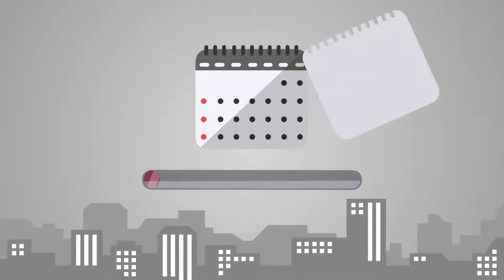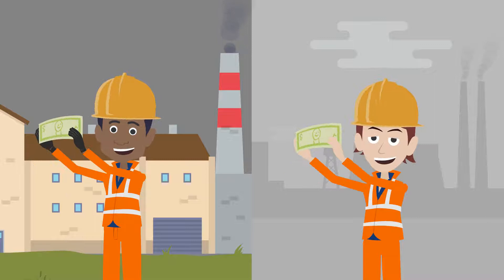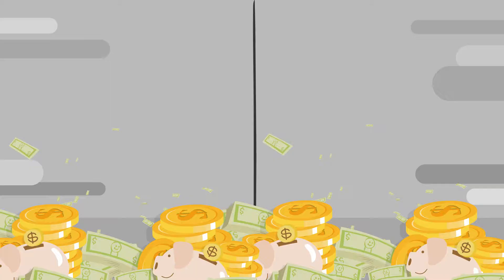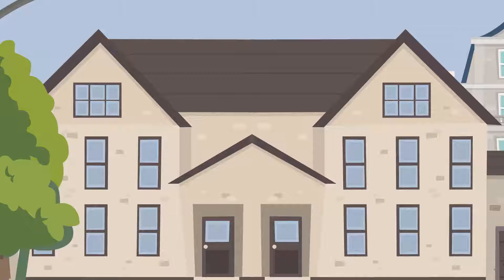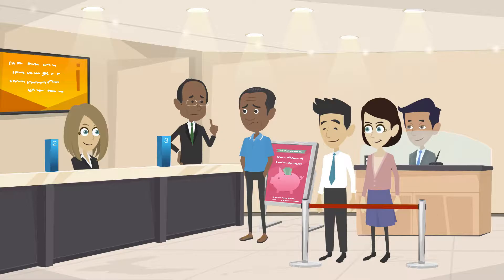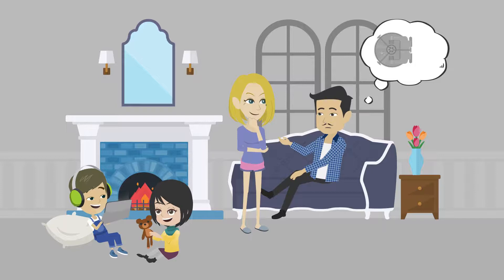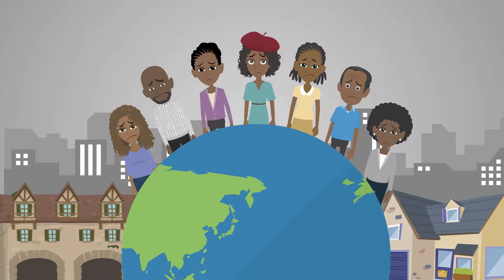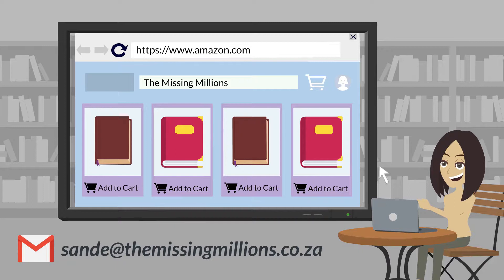Consequences of the 1913 Natives Land Act for black South Africans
For a period of 81 years (1913–1994), the Natives Land Act made it illegal for a black person to enter into a land sale agreement with a white person, or to purchase property outside of designated “reserves”. The following scenario helps to illustrate the consequences of the Act: Imagine two factory workers who earn exactly the same salary each month. One white and the other black. On retirement, they are both granted the same pension package for their labour.
The white man purchases a cheap property in a middle-income suburb, and retires. The black man builds a home in a rural village, as determined by the Act. It is important to understand where these two persons have invested their hard-earned money. For the white man, his money is invested in a fully serviced house, close to all amenities. He has proper roads and street lighting. Within a few years, his house appreciates in value and the bank is prepared to offer a loan to him (and his family, should they need it), on the basis that the man has full title deed to the land. There is, moreover, the likelihood that the area may develop further, resulting in even greater appreciation in value of the property.
Meanwhile, the black man who was forced to build his house in a reserve  has no services at all. No running water, no sewerage system, and no electricity. There are no tarred roads to his property, merely rutted tracks. No matter how beautiful his house may be, no bank would ever consider it an investment. Over time, the man’s house depreciates, and the money he originally put into it has not grown.
The children of these two men will start life off very differently, with opportunities that are worlds apart. The white parents would be able to secure a bank loan to pay for their children’s studies, and later any business ventures they might wish to embark on. For the black child, there is no alternative but to work where his father worked, or to be employed by the white child who eventually opens his own business.
This system has existed for close to 100 years, and was designed to empower the white man. More importantly, though, it was designed to cripple the black man’s prospects for financial success.